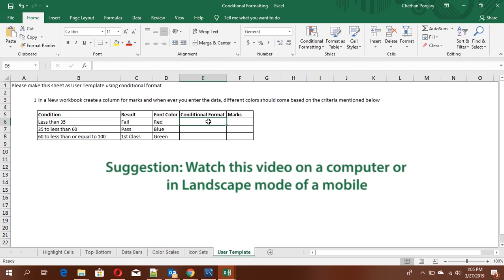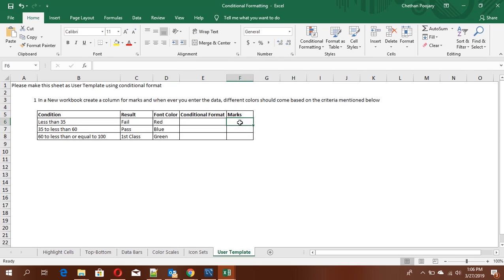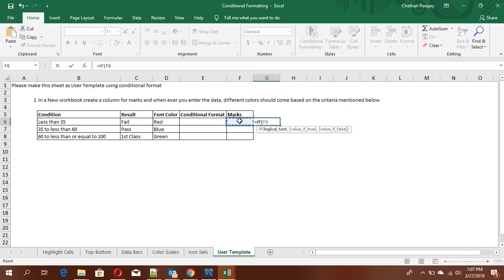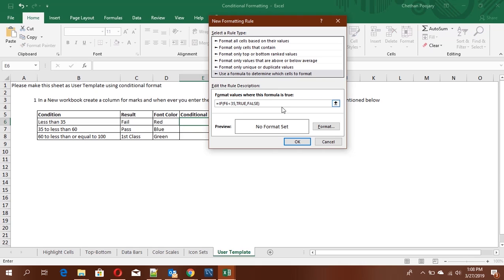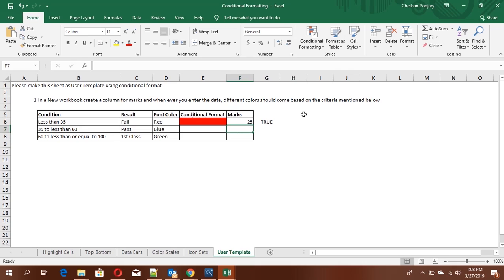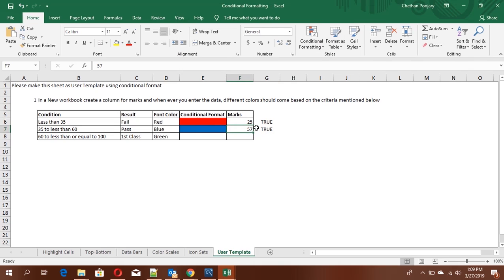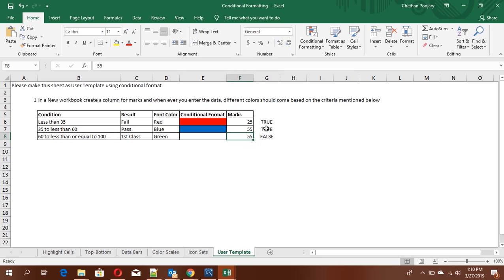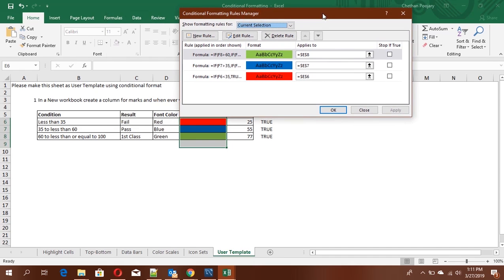MS Excel Shortcuts - 3 Tips to crack any critical situation in MS Excel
Dear Subscribers please visit Freshersworld.com for any Job & Career related information

Video Content: In this video Ganesh is going to explain about the best and easiest tips in ms excel to crack any critical situation which may take a long time to solve in the normal process.